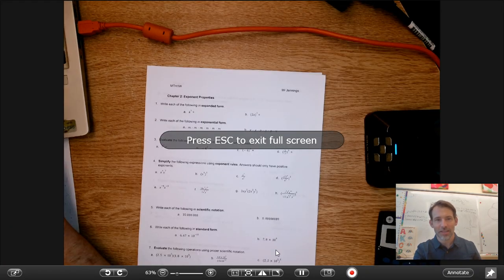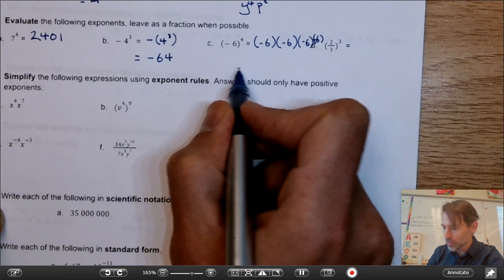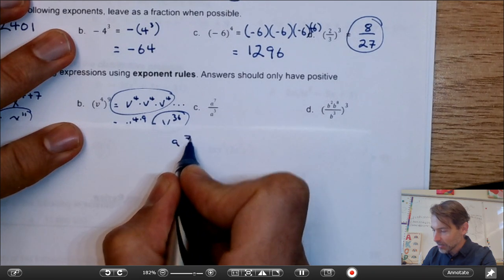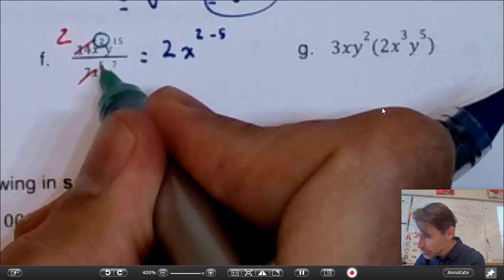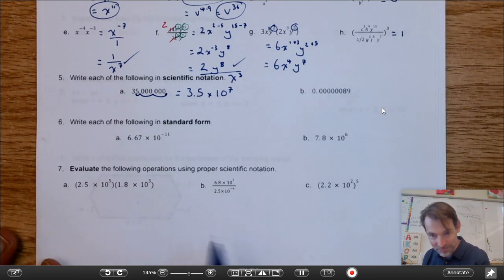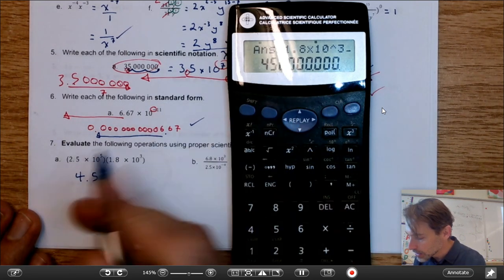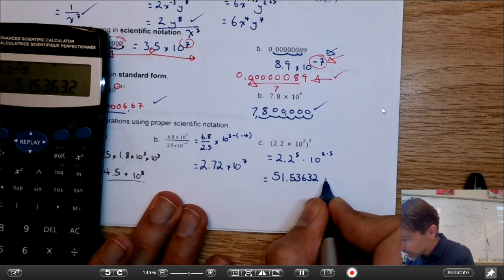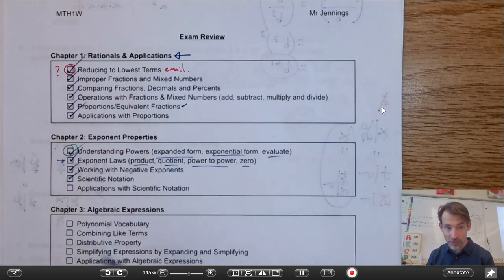MTH1W Exponent Properties